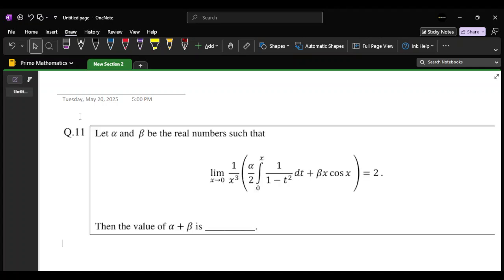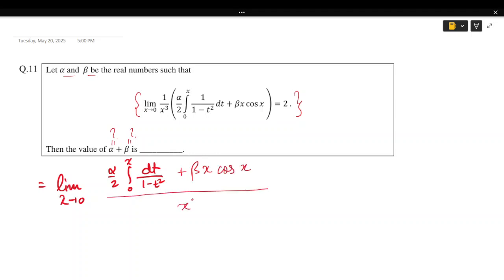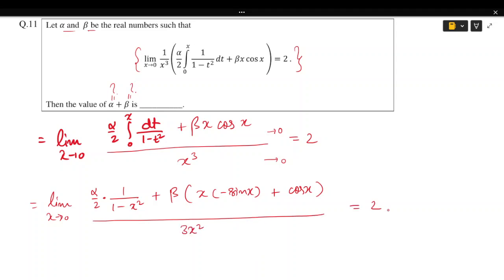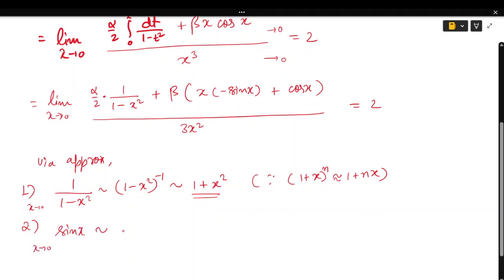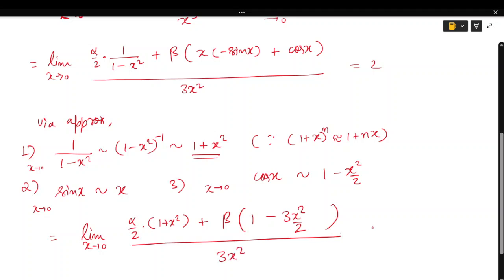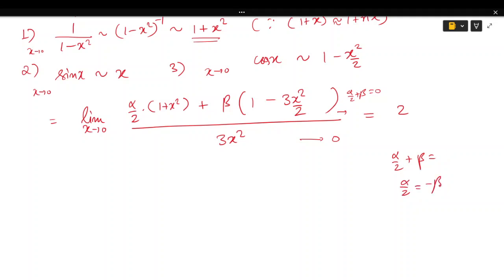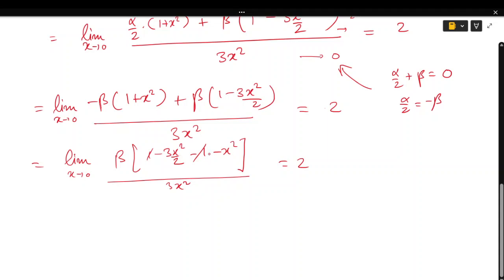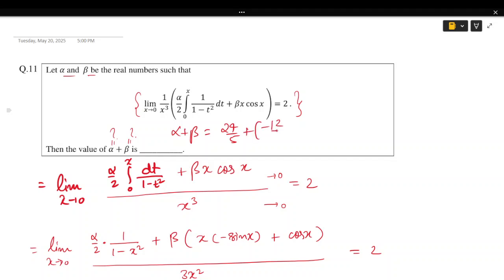Q.11 JEE ADVANCED 2025 Paper-1 || Mathematics Solution